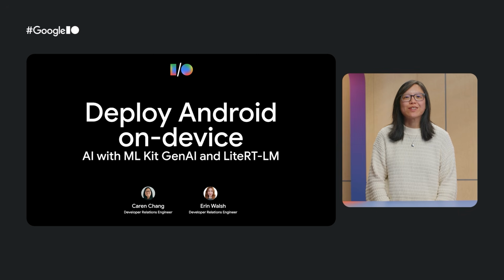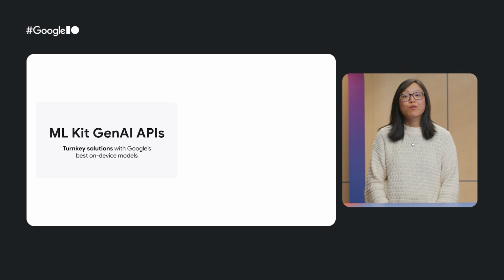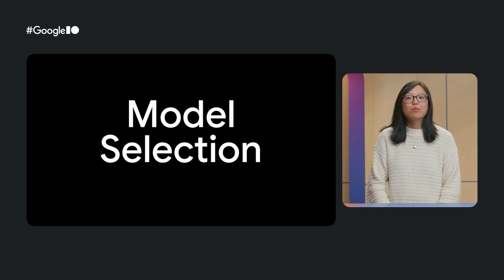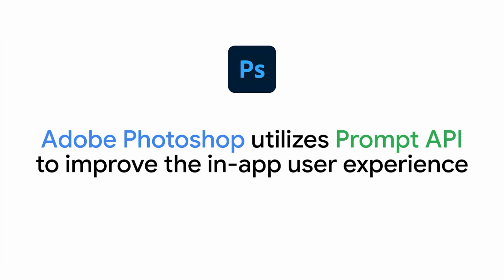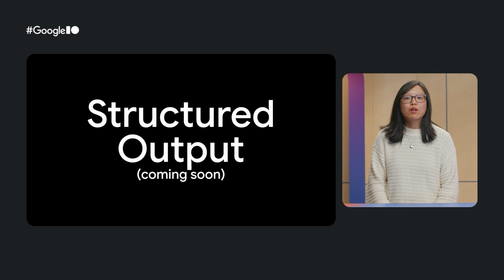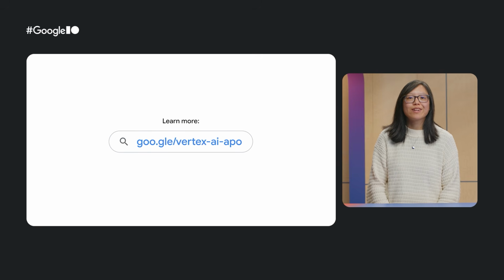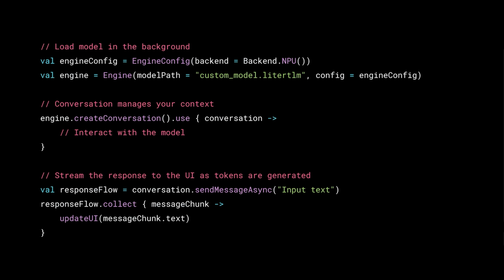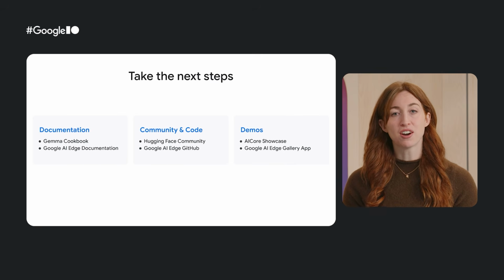Deploy Android on-device AI with ML Kit GenAI and LiteRT-LM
Differentiate your app and elevate your user experience with on-device AI. Learn about different ways to bring on-device AI to your Android apps through ML Kit GenAI APIs for turnkey solutions powered by Gemini Nano and LiteRT-LM for customized use cases with your own models.

Speakers: Caren Chang, Erin Walsh

Products Mentioned: AI/Machine Learning, Android